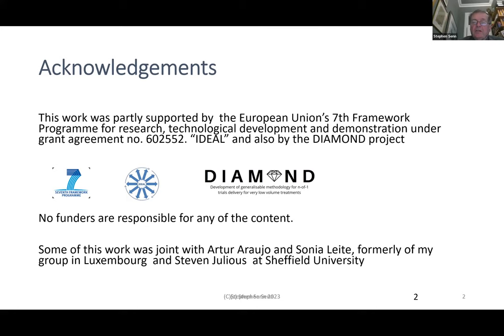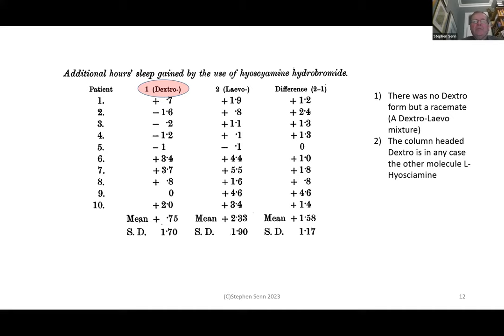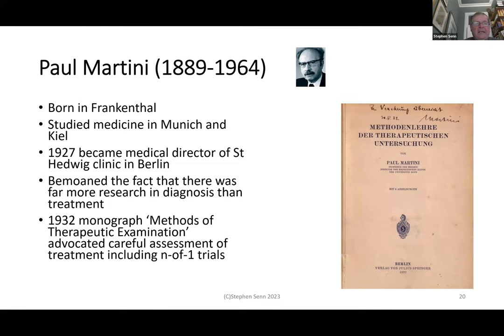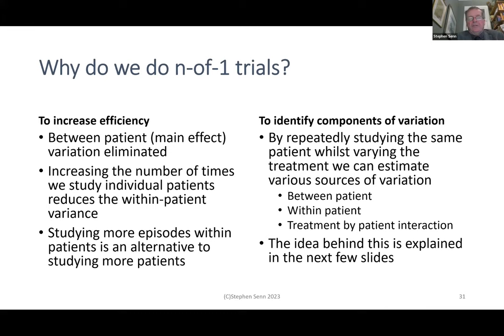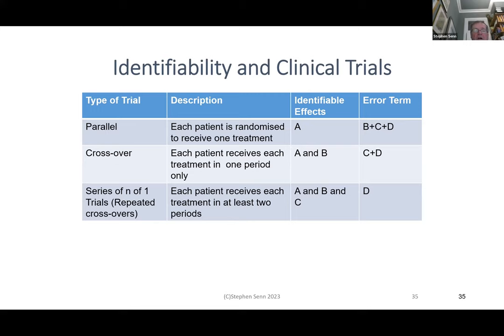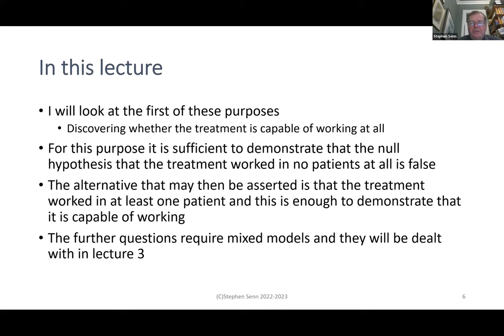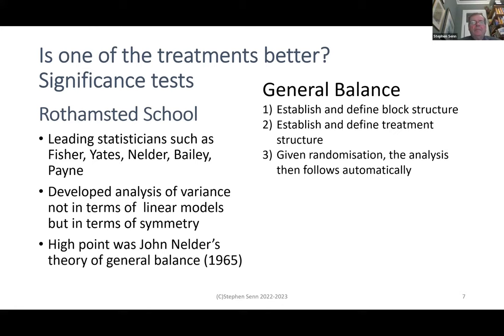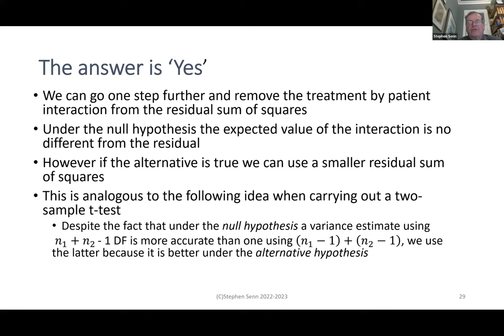ACTA STInG: N-of-1 Trials Webinar Series - Webinar 1- 18th April 5-6:30pm AEST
-of-1 trials are experiments in which patients are systematically allocated to repeated episodes of treatment with interventions, typically pharmaceuticals, whose effects are being compared. Traditionally, n-of-1 trials have been analysed independently on a patient by patient basis but this four-lecture course will consider the design and analysis of sets of n-of-1 trials, that is to say involving many patients, with various objectives, for example, not only to study the average effects of treatments but also to identify differences in individual response.

The emphasis of the course will be practical and philosophical and mathematical development will be kept to a minimum. Analysis in R, SAS and Genstat will be covered.

This webinar will introduce the topic and consider some relevant history. This session will concentrate on using n-of-1 trials to estimate average treatment effects and will consider both randomisation approaches and fixed linear models.